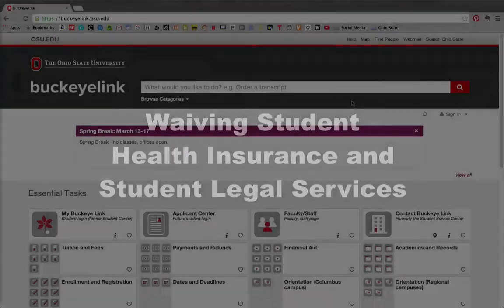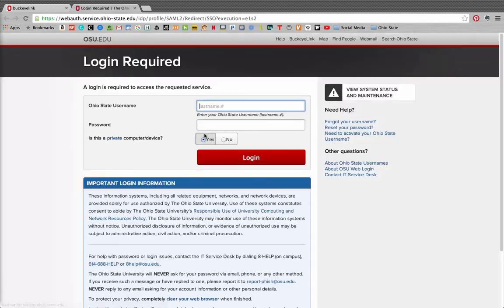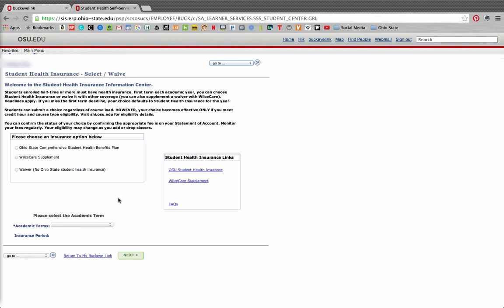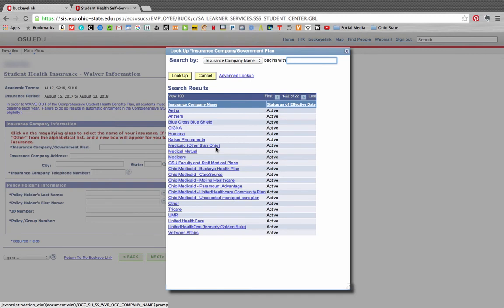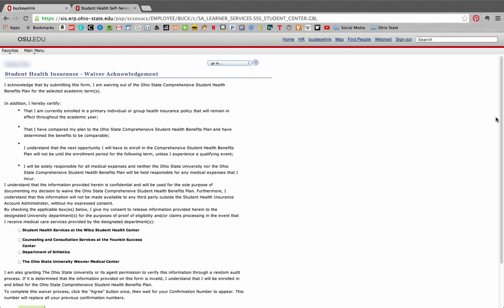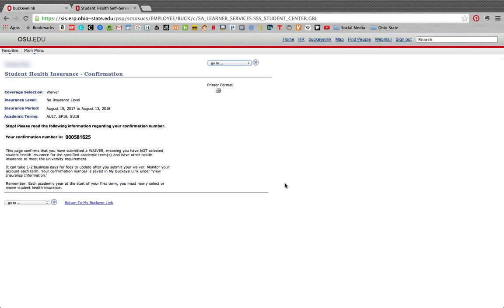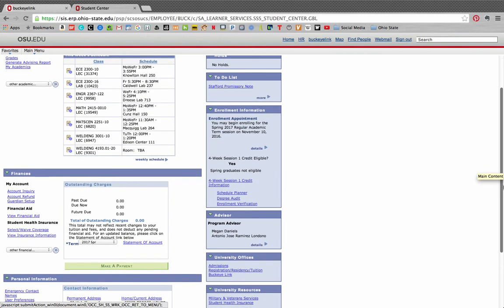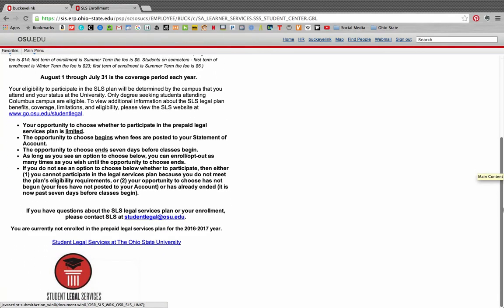Waiving Student Health Insurance and Student Legal Services